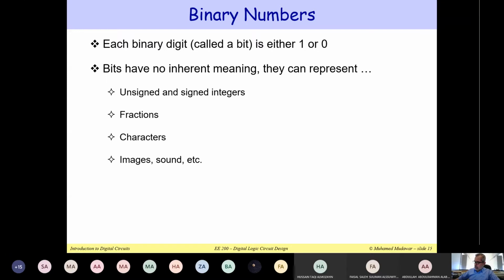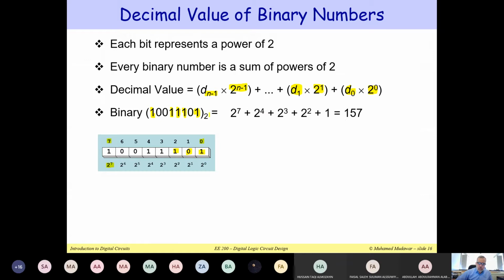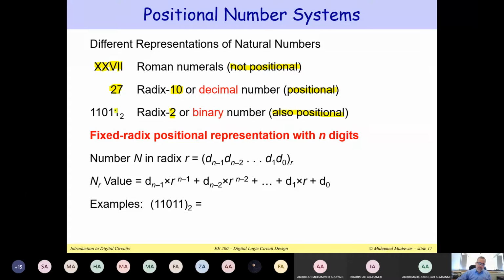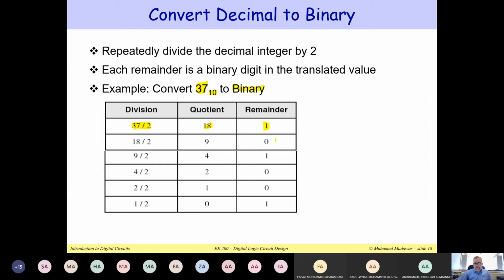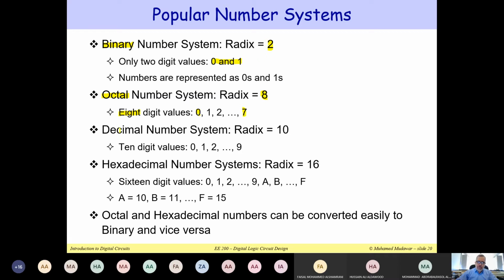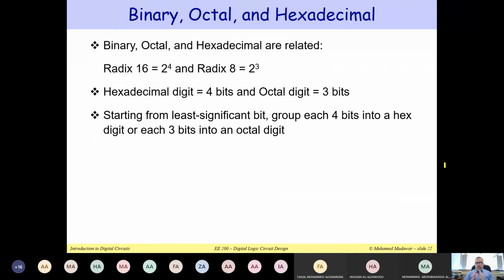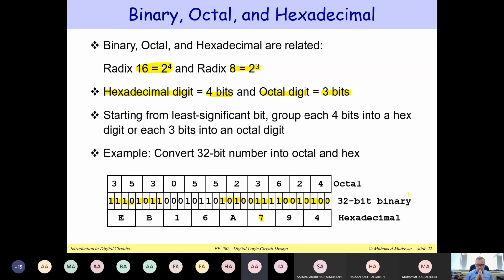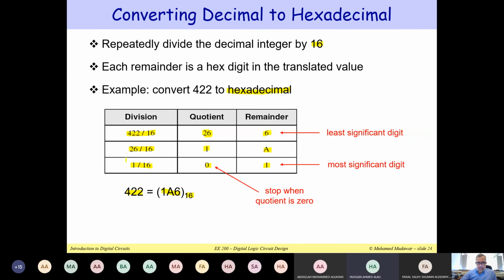EE200 | Lecture-2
EE200: Digital Logic Circuit Design
Dr. Muhamed Mudawar
Lecture-2
slides: 15-24